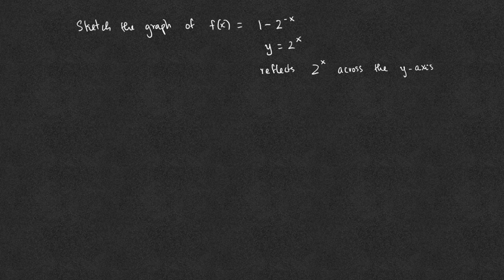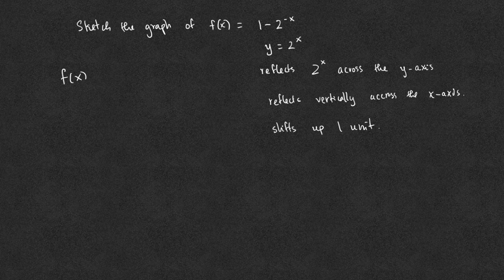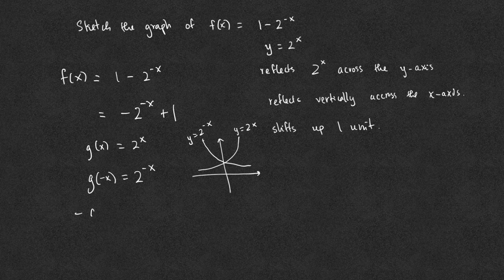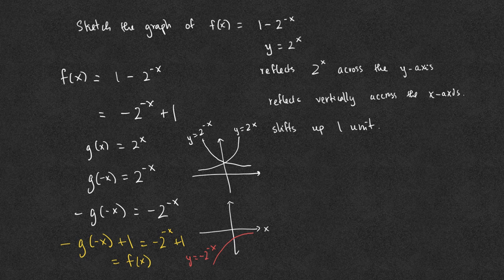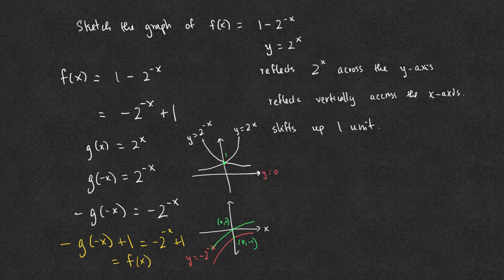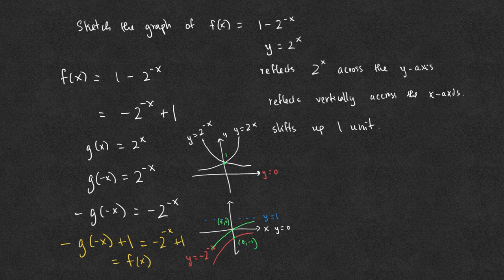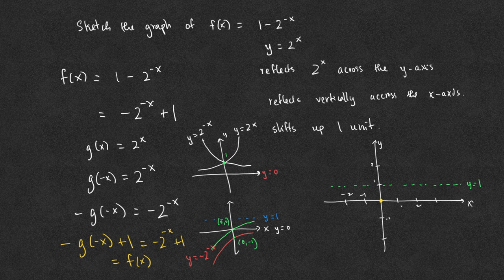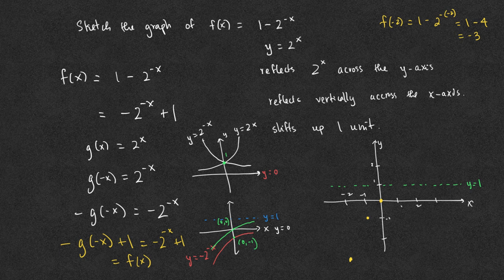M98s0401 Graph of exponential function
Graph of exponential function